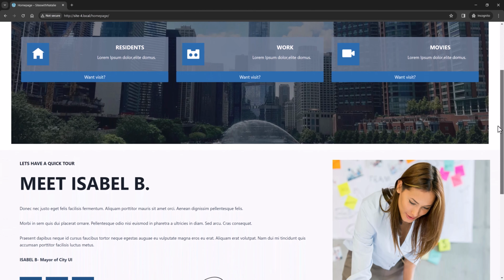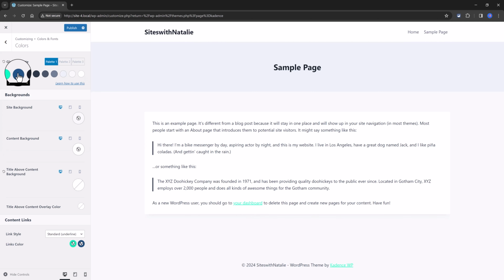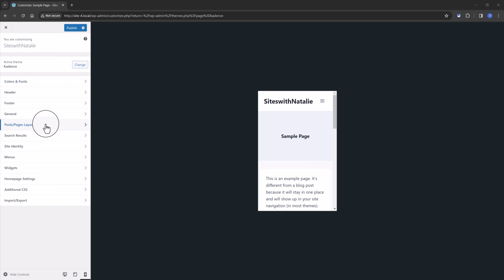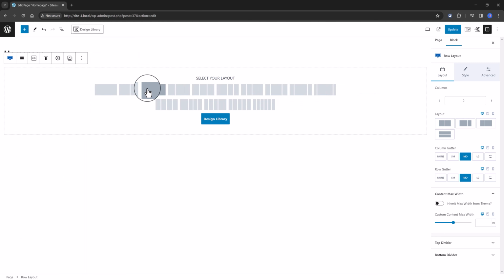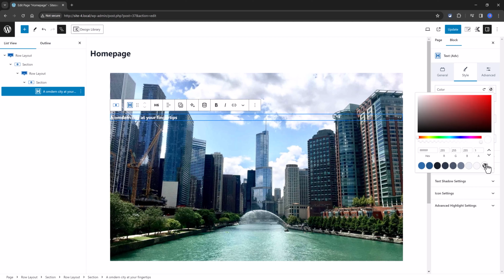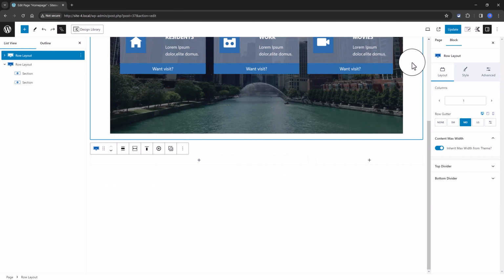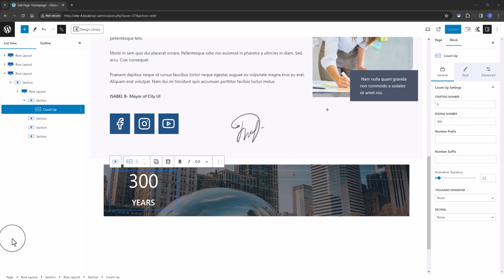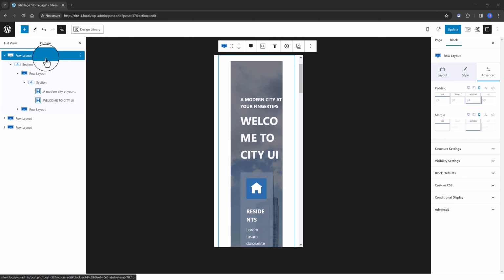Boost Your Website's Mobile Speed in Just 5 Minutes a Day!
📩 Want More WordPress Tips? Join my free newsletter! Learn how to create a stunning homepage design on the Kadence theme for WordPress, with bonus tips for optimizing your design for mobile devices. Watch as we walk you through the process of customizing your homepage to make it stand out and attract visitors!

 In this tutorial, we'll also share mobile optimization tips to make your website look stunning on all devices. Perfect for bloggers and entrepreneurs!

Unlock the full potential of your website with this Kadence Theme tutorial! Learn how to create a stunning homepage design and optimize it for mobile devices using the Kadence Theme for WordPress. Don't miss out on this valuable mobile optimization tips for your website!

🔻🎞 Video chapters:
00:00 Welcome
00:46 Customizer overview
06:35  Desktop  Design
18:02 Mobile Optimization